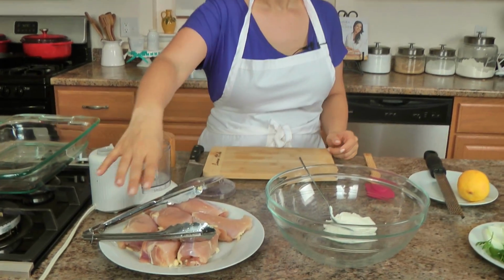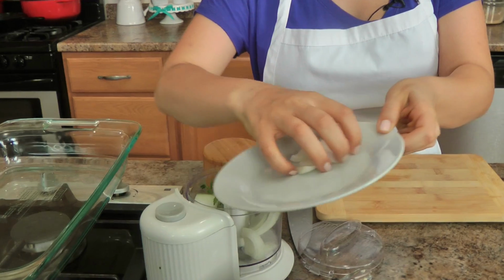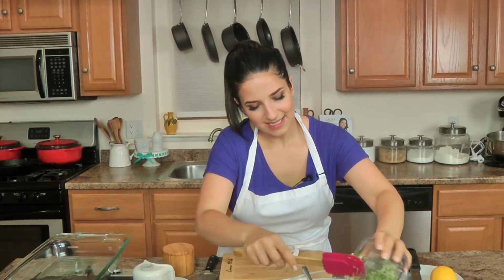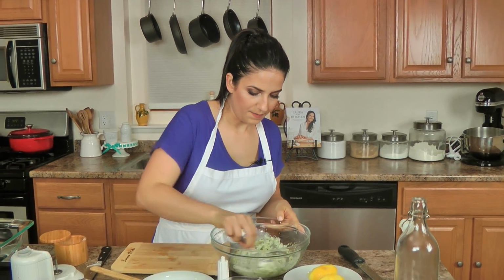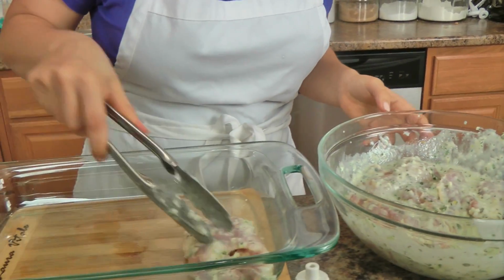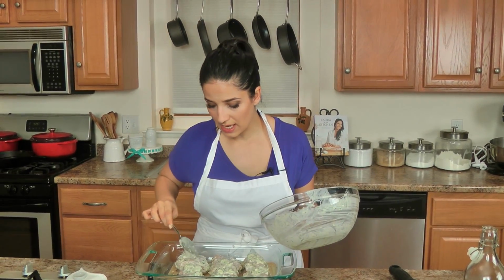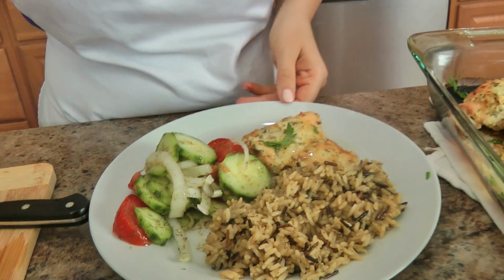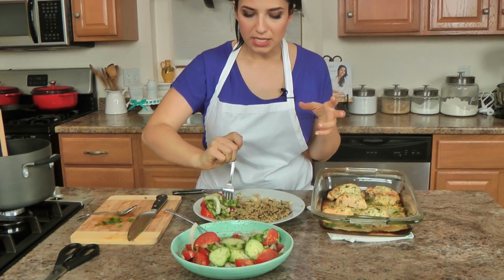Greek Roast Chicken Recipe | Episode 1176